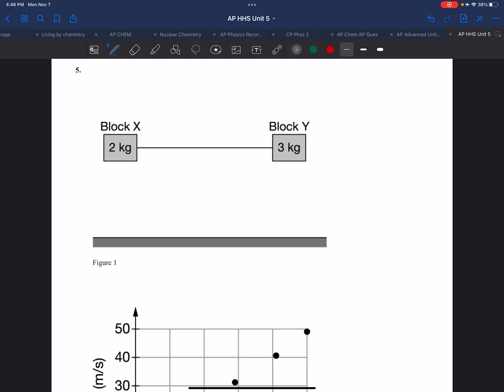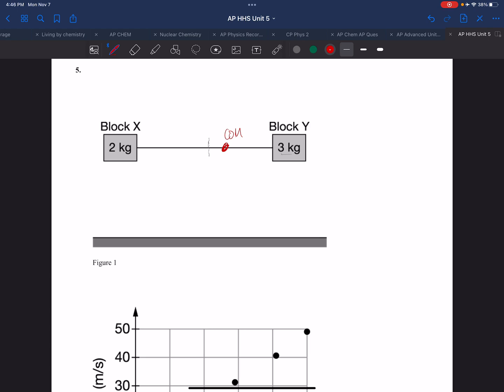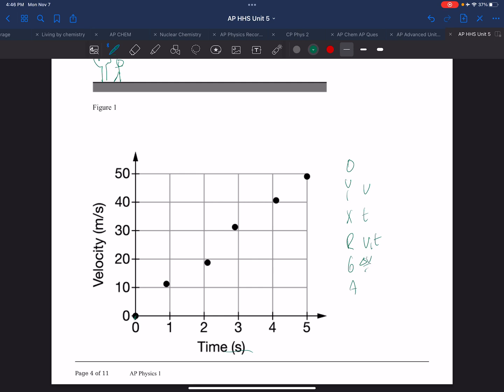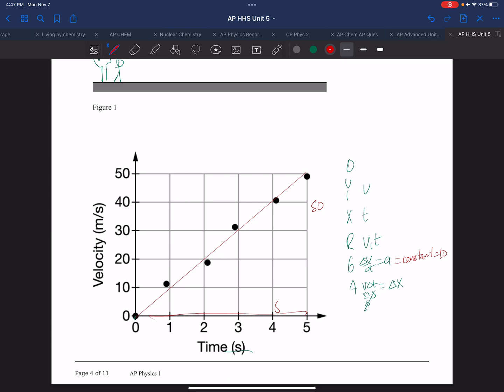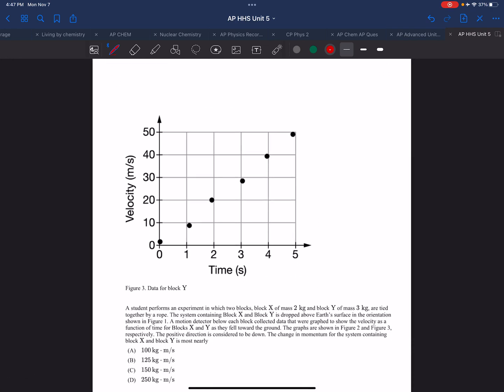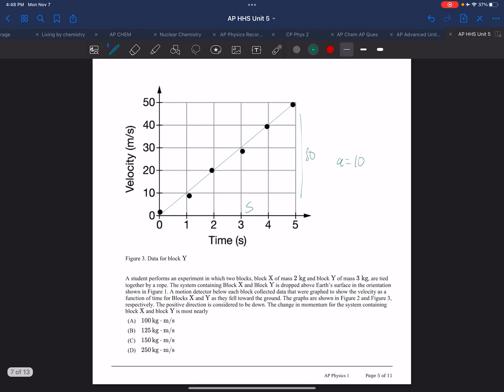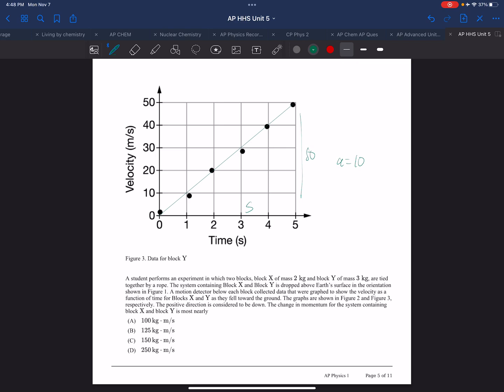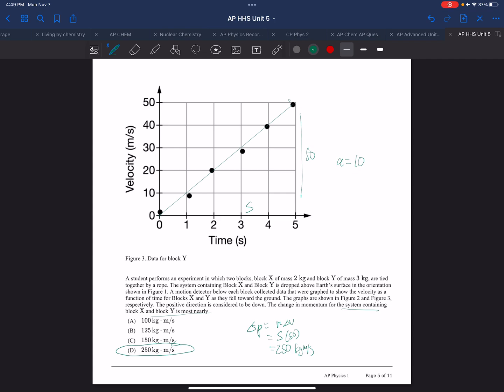U5 2 01 05